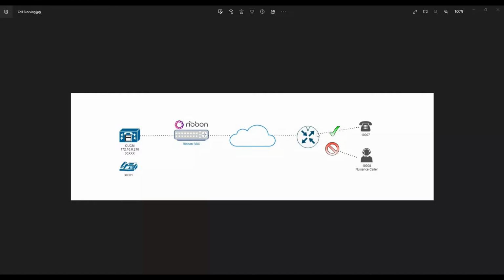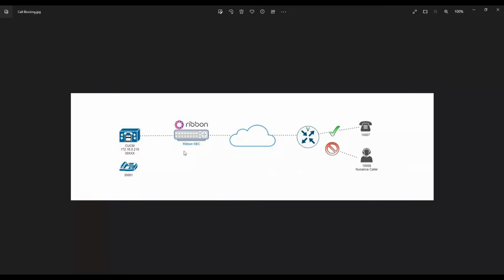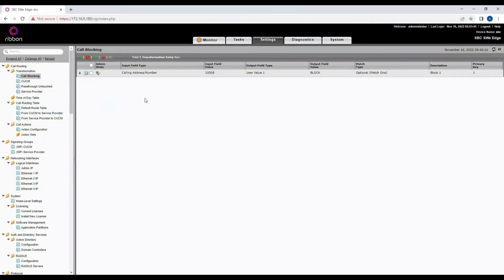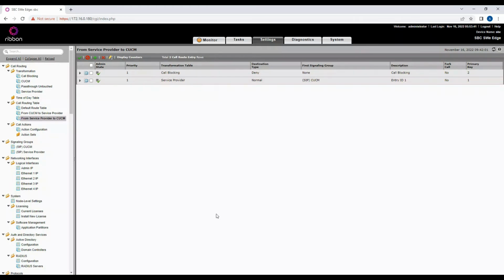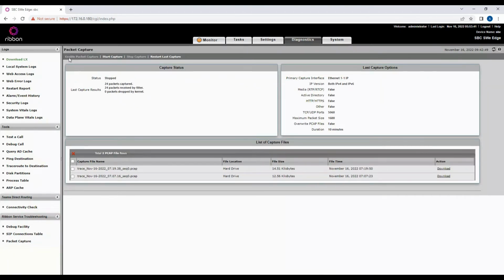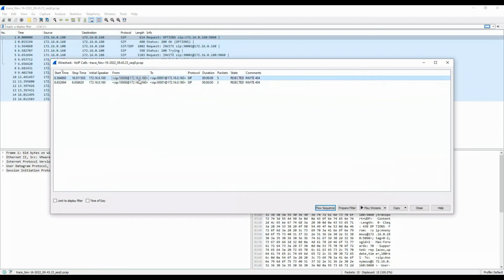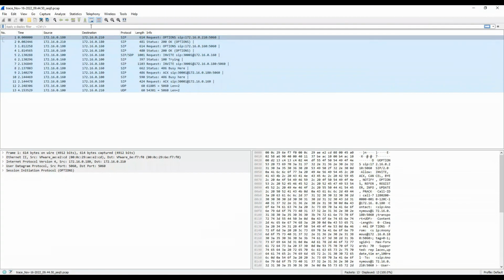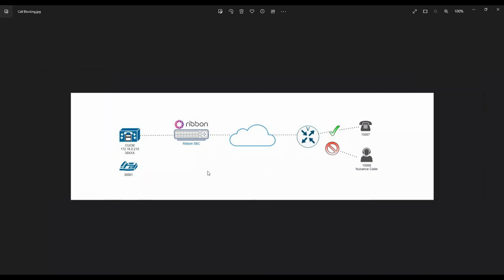Nuisance incoming call blocking on Ribbon SBC based on Caller ID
This video will focus on blocking unwanted incoming calls on Ribbon SBC based on the caller id.

Are you getting annoyed by unwanted sales and marketing people trying to sell something? You can now block incoming calls on Ribbon SBC with very minimal configuration and get rid of the marketing and sales person calls.

Ribbon
Ribbon SBC
RibbonSBC
Ribbon SBC Integration
Ribbon SBC Configuration
Ribbon SBC SIP Configuration
RIbbon SBC CUCM Integration
Ribbon SBC Config
Ribbon SBC Call Block
Ribbon SBC Call Blocking
Incoming Call Blocking on Ribbon SBC
Nuisance call blocking on Ribbon SBC
Audiocodes
Call Block
Incoming calls blocking
Audiocodes call block
SBC
Audiocodes SBC
Mediant
Audiocodes Mediant
Audiocodes Gateway
Integration
Audiocodes Integration with Cisco Call Manager
CUCM lab
VOIP Lab
Cisco
CUCM 12.5
Call Manager 12.5
CUCM 11.5
cucm licensing
Cisco UC
Cisco Unified Communications
Callmanager
Collaboration
call manager
cisco collaboration
CUCM
CMS
VOIP
Azure
Microsoft
SSO
SingleSignOn
SAML
LDAP
LDAPS
SecureLDAP
CUCMSecureLDAP